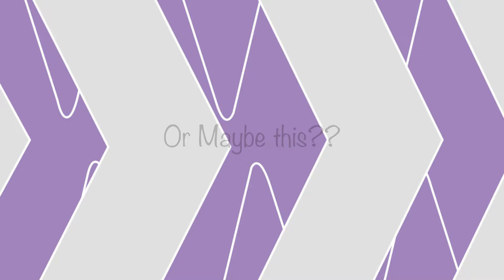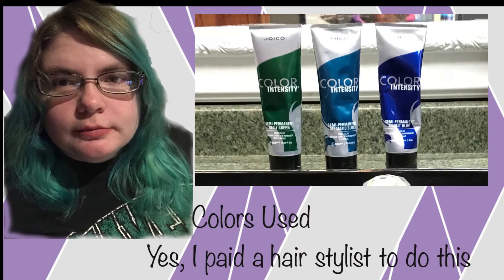Teal Hair Transformation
Colors Used.
Joico Cobalt Blue
Joicoo Mermaid Blue
Joico Kelly green